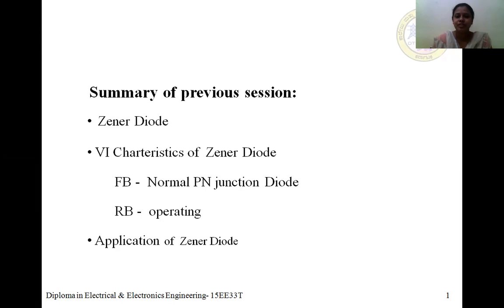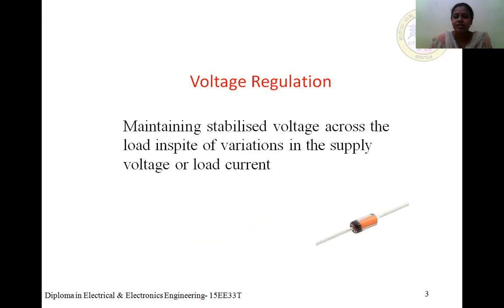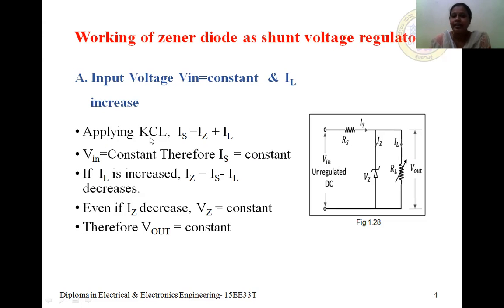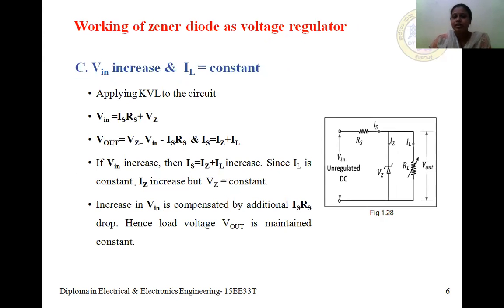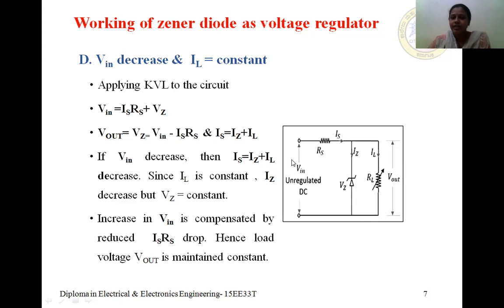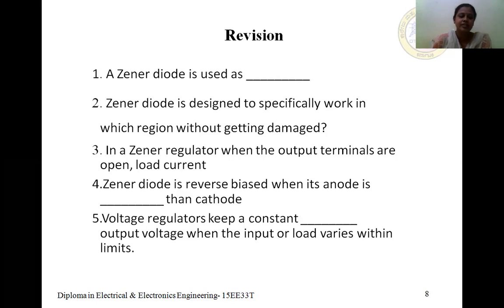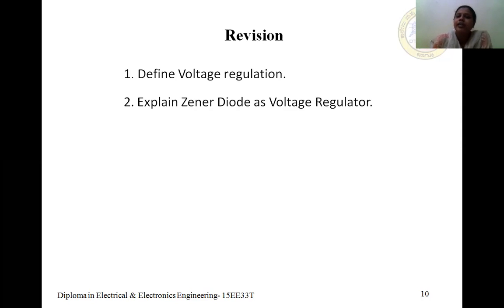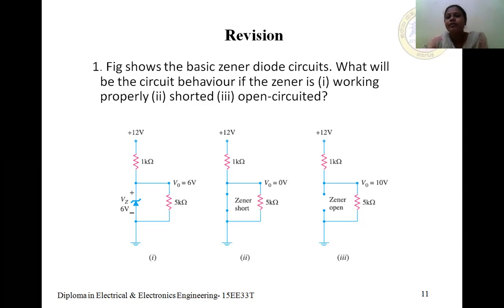EEE_15EE33T_U1_S6_Vi